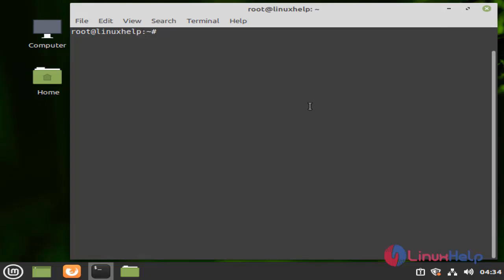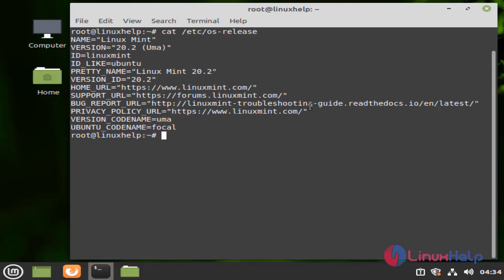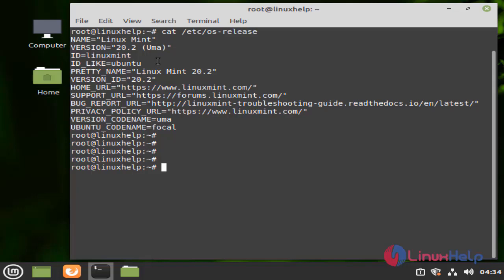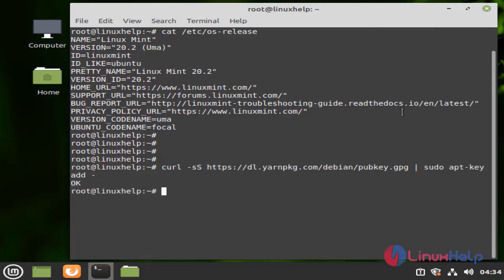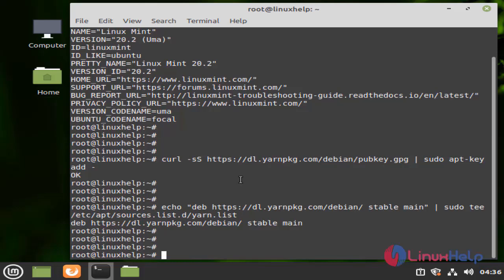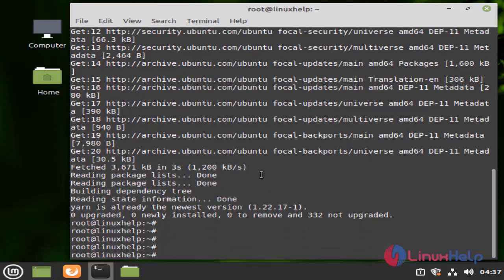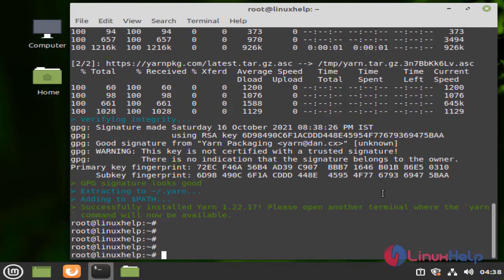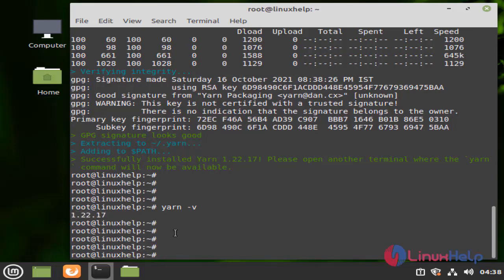How To Install Yarn On Linux Mint 20.2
Yarn is a package manager for your code. It allows you to use and share (e.g. JavaScript) code with other developers from around the world. ... Yarn allows you to use other developers' solutions to different problems, making it easier for you to develop your software.